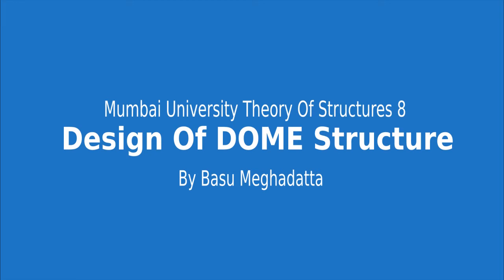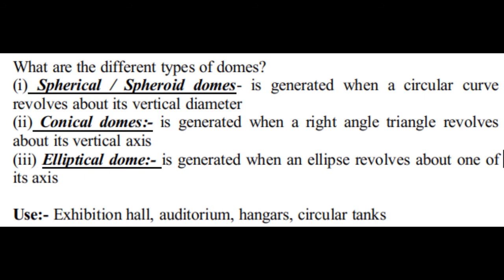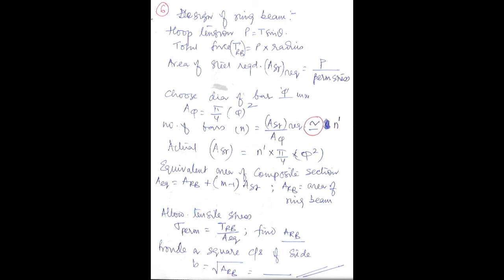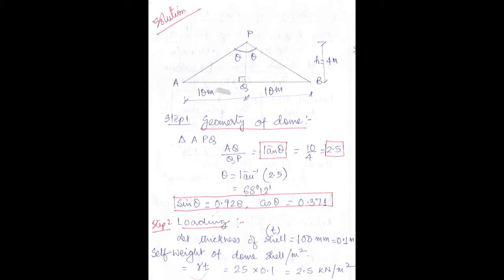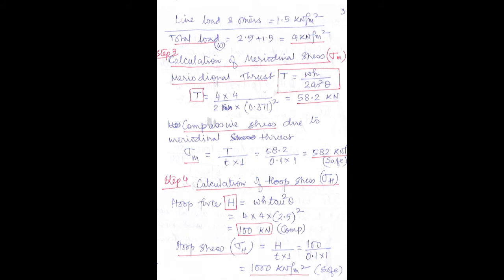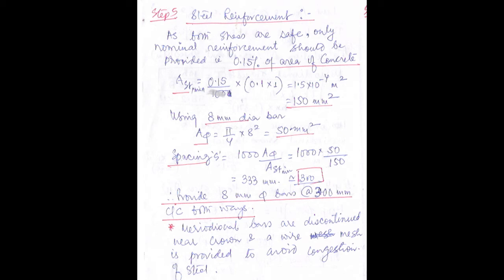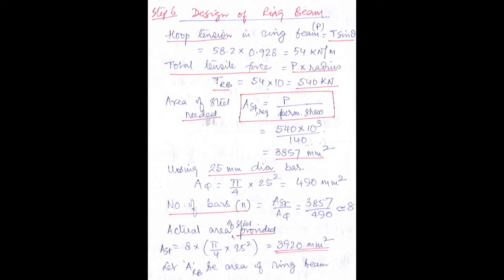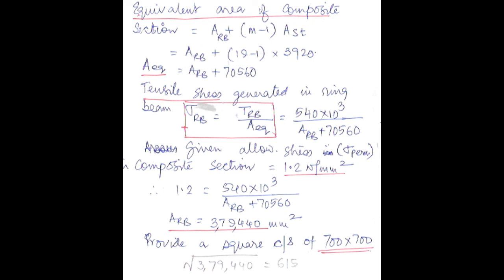Analysis of Dome Structures